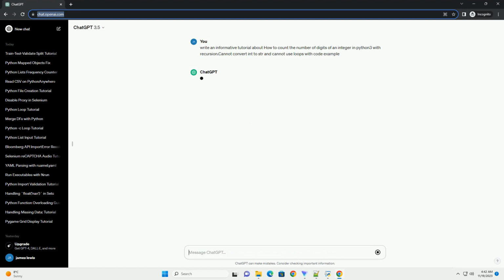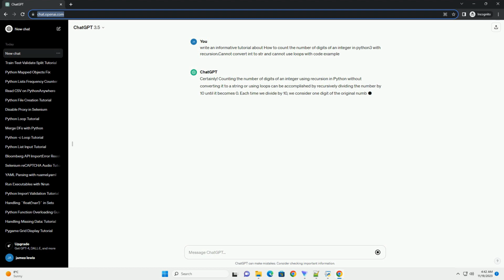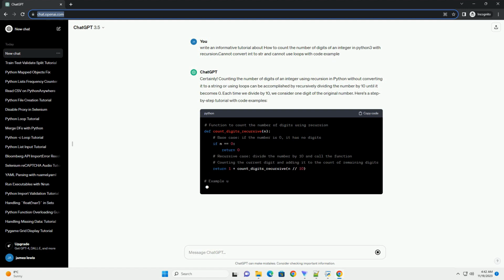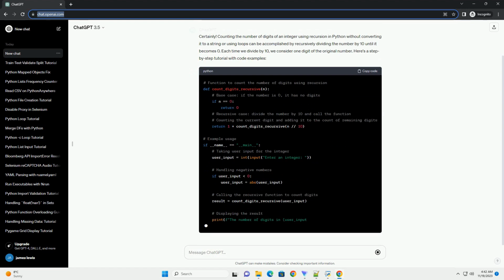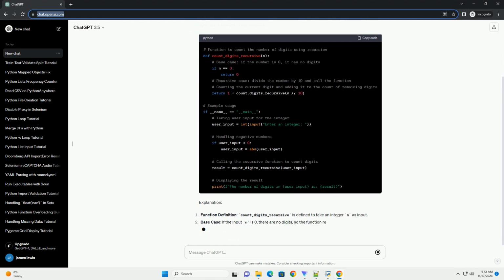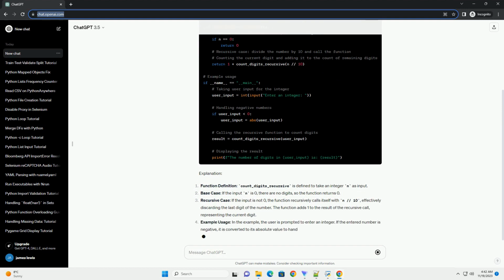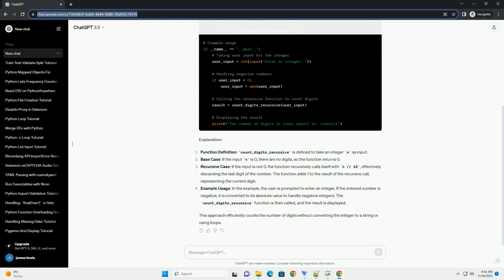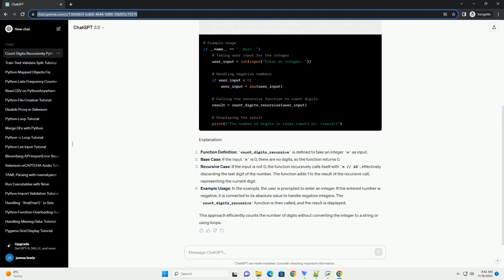How to count the number of digits of an integer in python3 with recursion Cannot convert int to str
Certainly! Counting the number of digits of an integer using recursion in Python without converting it to a string or using loops can be accomplished by recursively dividing the number by 10 until it becomes 0. Each time we divide by 10, we consider one digit of the original number. Here's a step-by-step tutorial with code examples:
Explanation:
Function Definition: count_digits_recursive is defined to take an integer n as input.
Base Case: If the input n is 0, there are no digits, so the function returns 0.
Recursive Case: If the input is not 0, the function recursively calls itself with n // 10, effectively discarding the last digit of the number. The function adds 1 to the result of the recursive call, representing the current digit.
Example Usage: In the example, the user is prompted to enter an integer. If the entered number is negative, it is converted to its absolute value to handle negative integers. The count_digits_recursive function is then called, and the result is displayed.
This approach efficiently counts the number of digits without converting the integer to a string or using loops.
ChatGPT